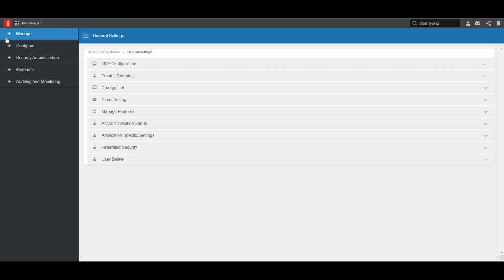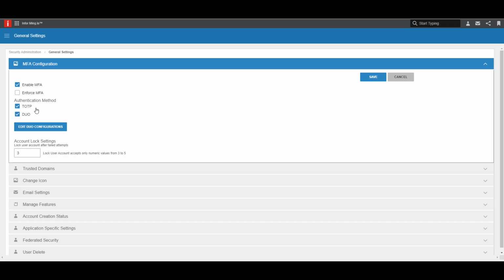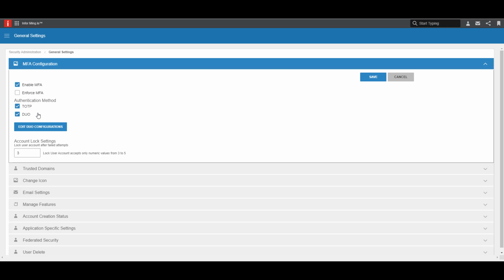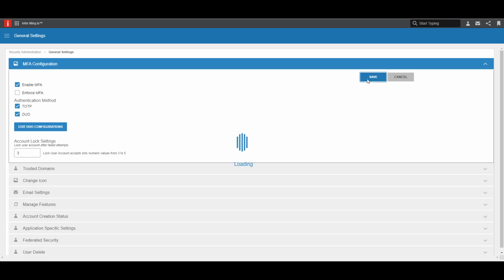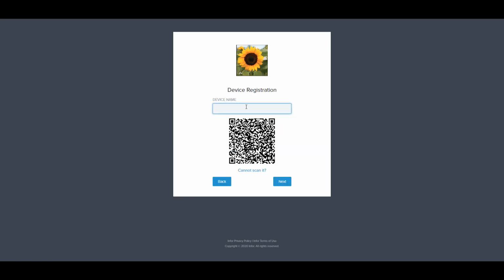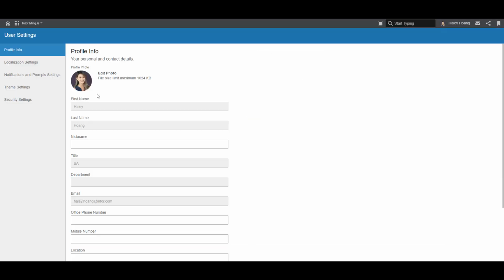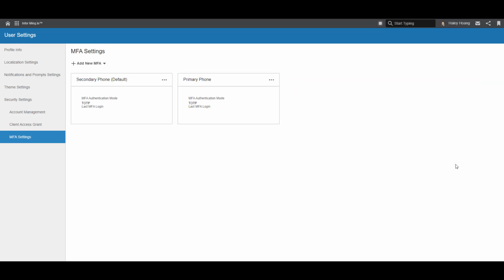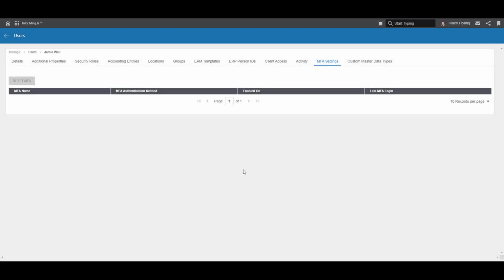Infor OS: Multi-Factor Authentication Overview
Haley Hoang explains the security benefits of multi-factor authentication and gives an overview on the functionality of this feature. Please note this feature is only available when the user is signing in with Cloudsuite Identities.